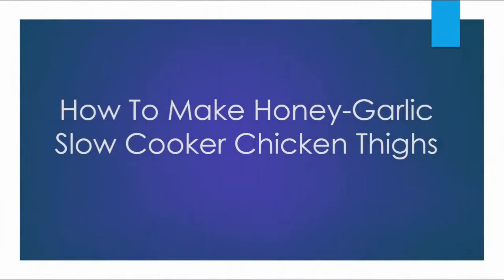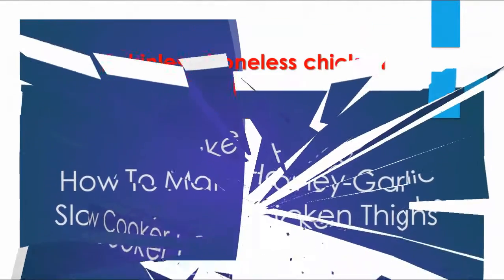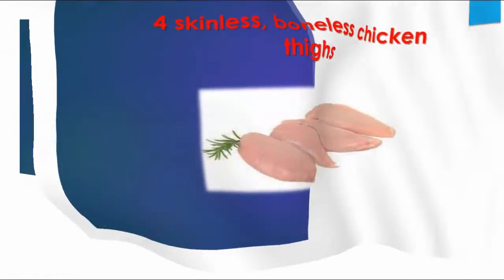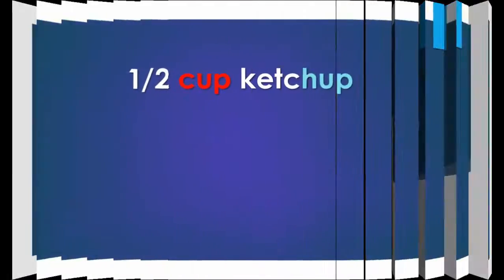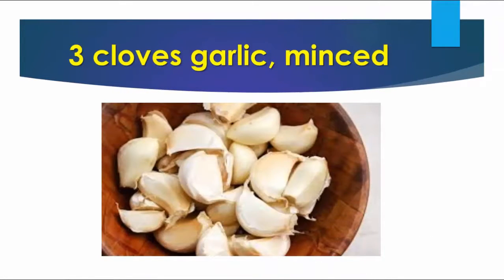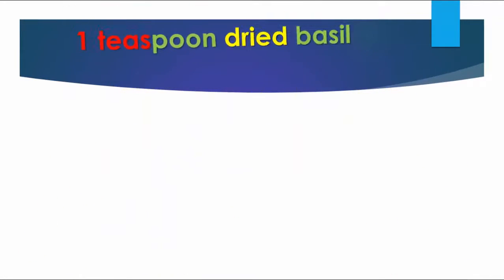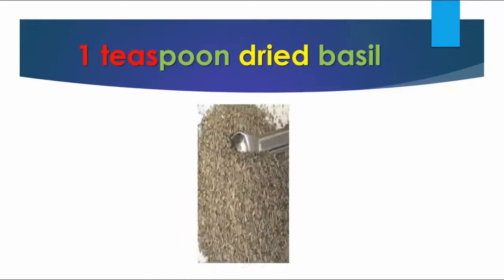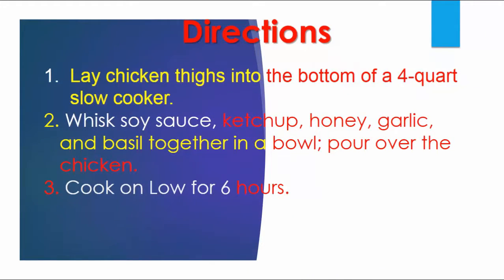How To Make Honey Garlic Slow Cooker Chicken Thighs UPDATING 2017